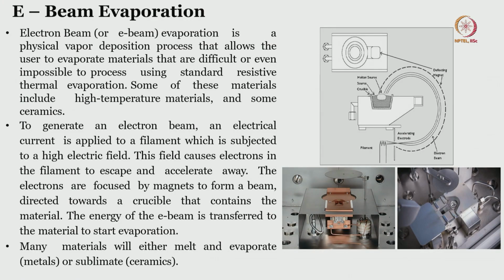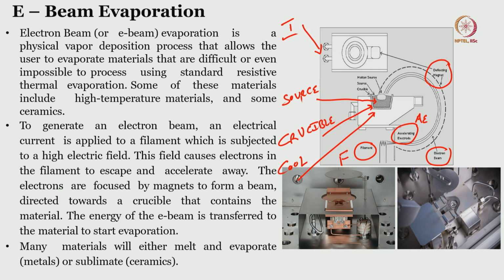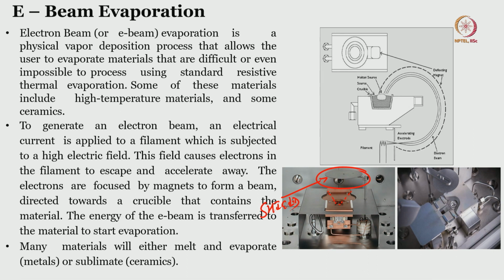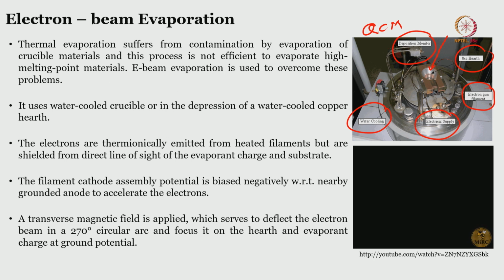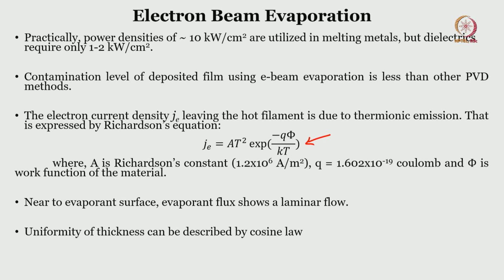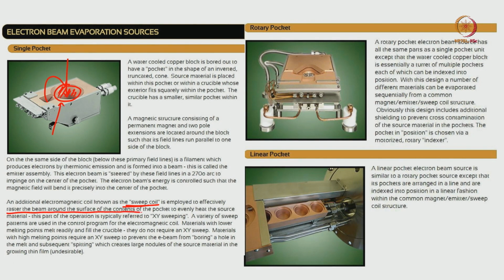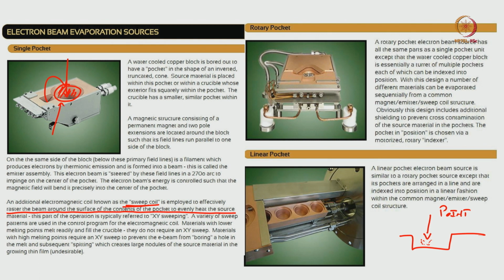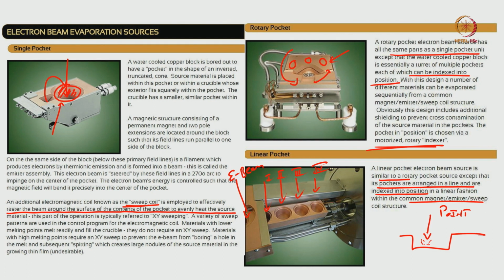Lec 05 - Neural Implant Fabrication: PVD - II